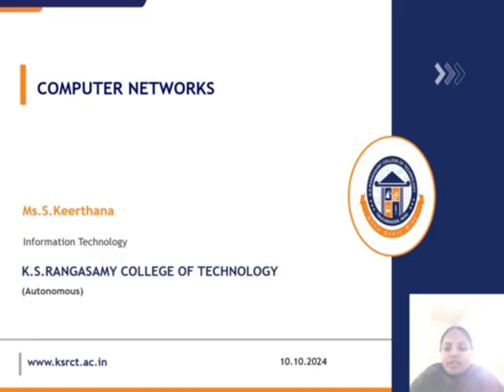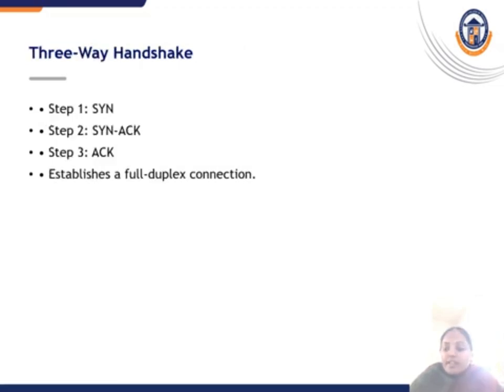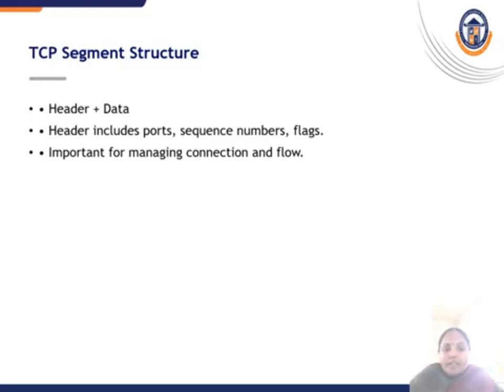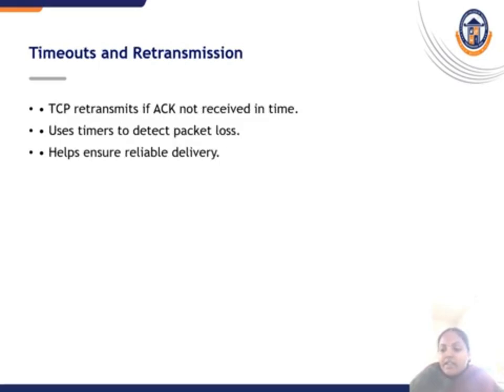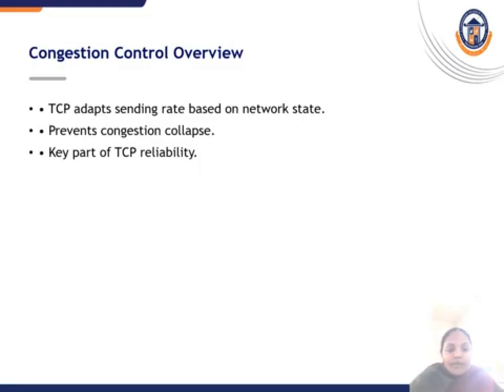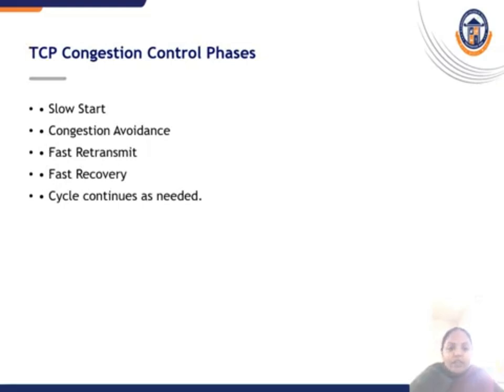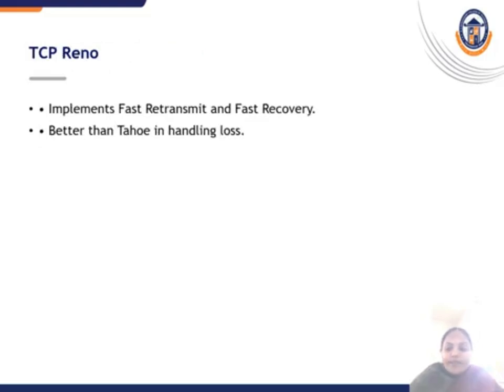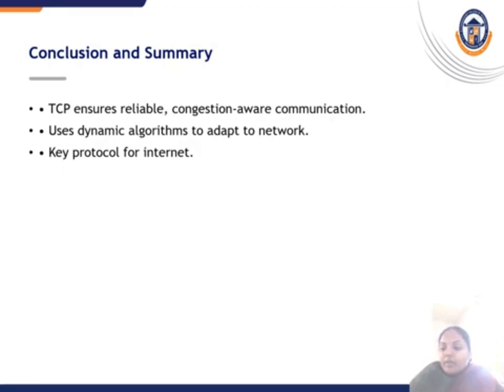Computer Networks 2